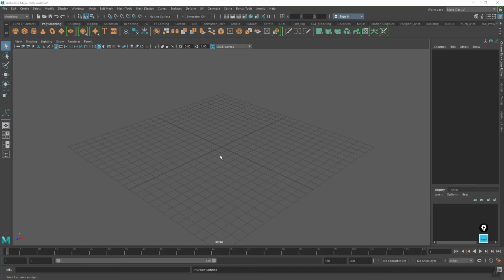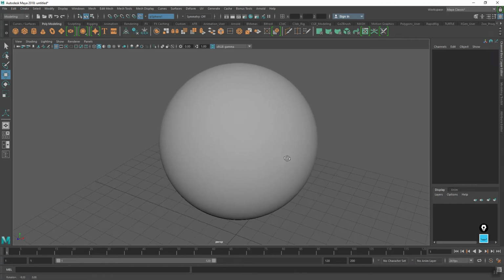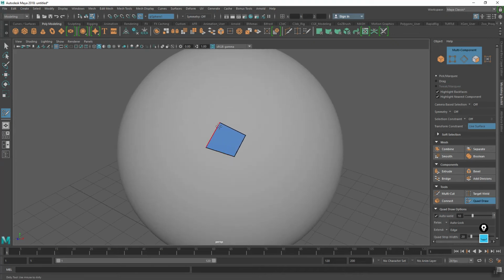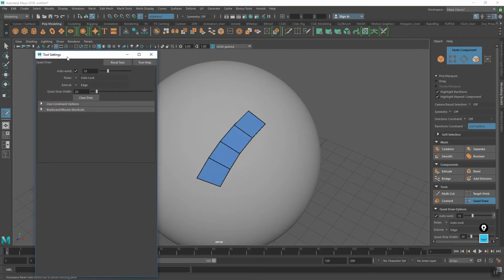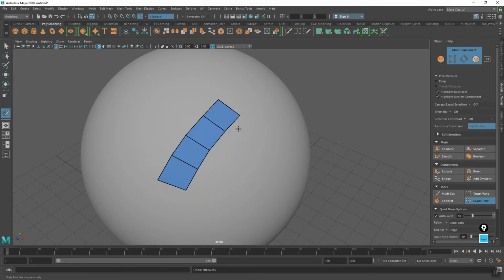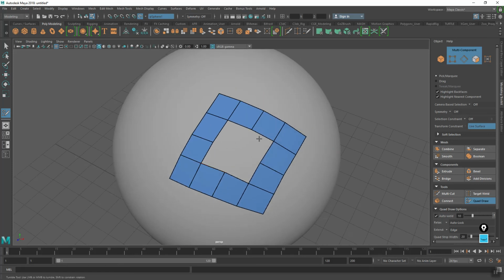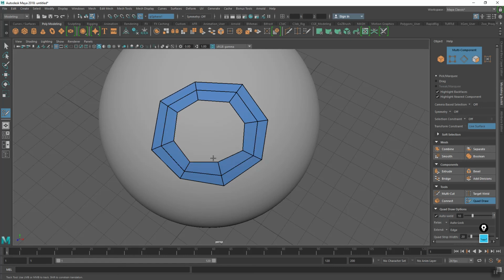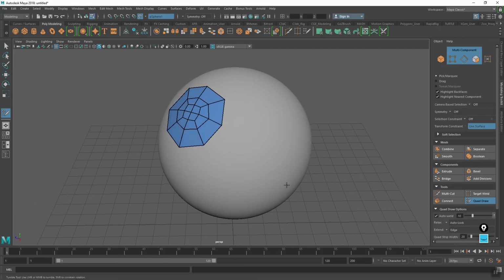01 Intro to Quad Draw Tool